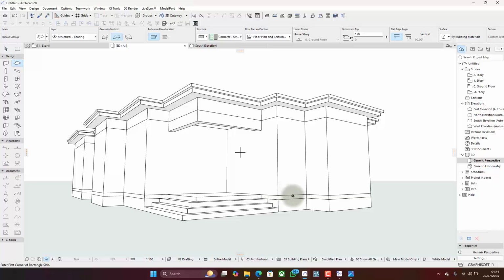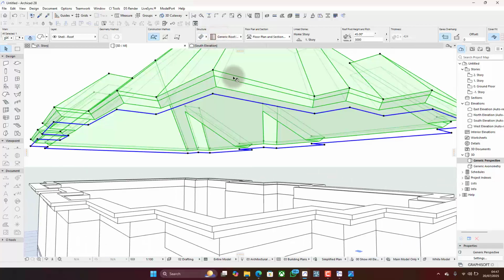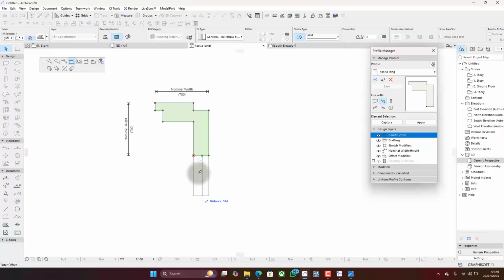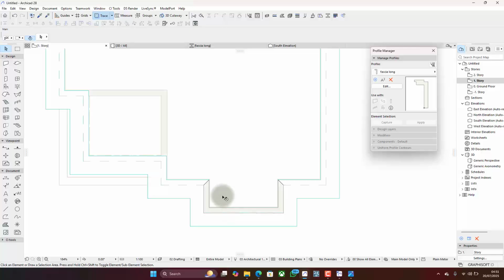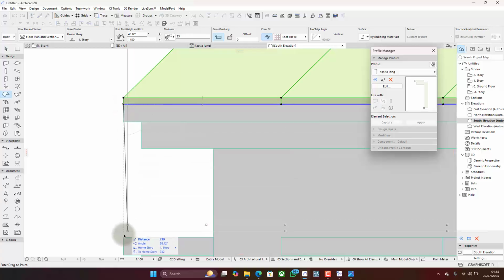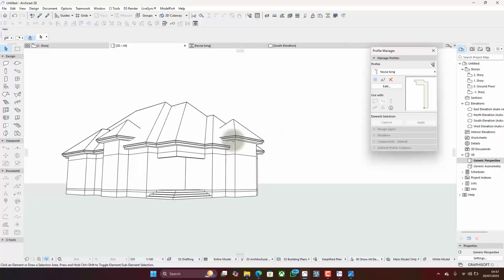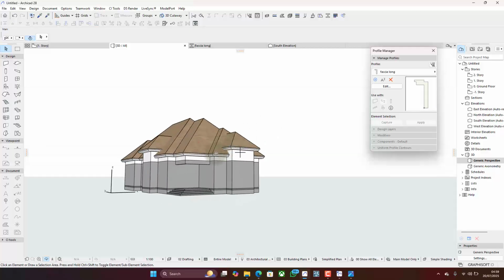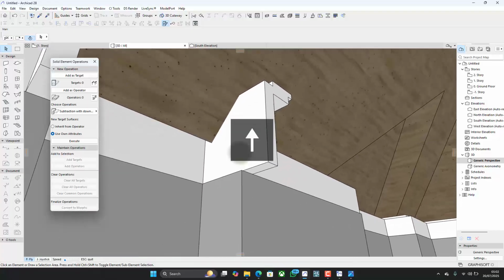How to create multi-level hip roof on ArchiCAD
Learn how to model a multi-level hip roof in Archicad — fast and easy!

In this quick tutorial, I’ll show you how to create a clean, professional-looking hip roof with multiple levels in Archicad. Perfect for houses, duplexes, bungalows, or any project that needs a more advanced roof design.

You’ll pick up simple tips for handling tricky corners, keeping your roof neat, and making it all work with your walls and floors.